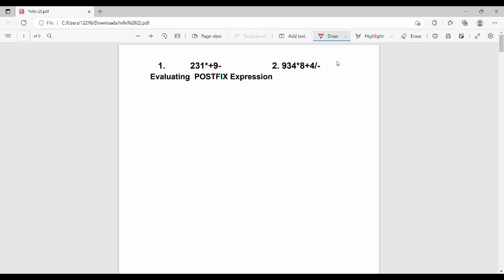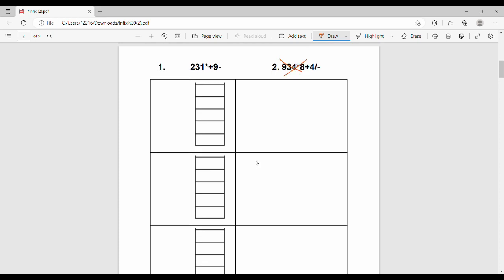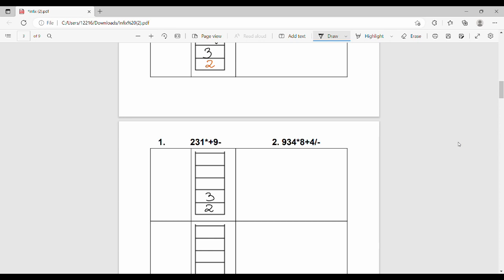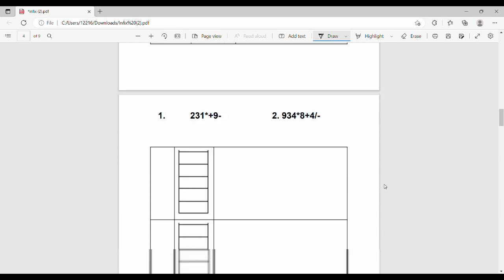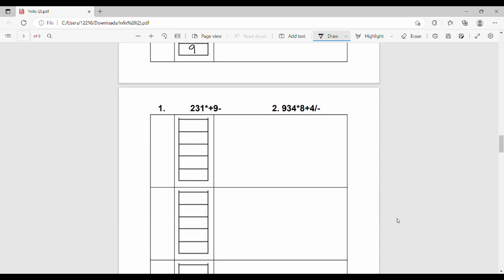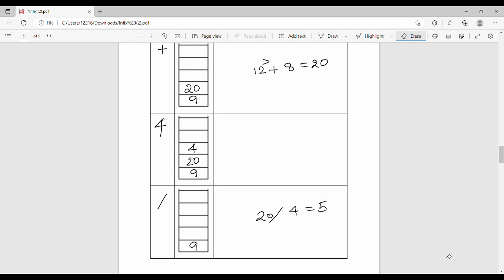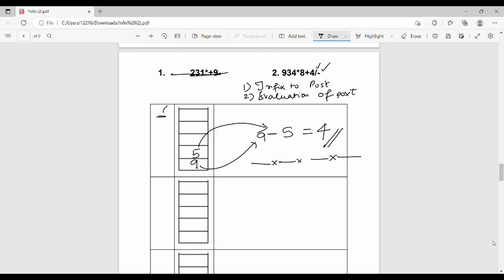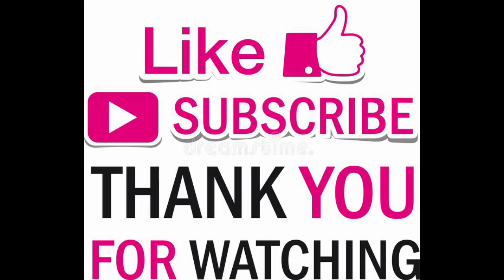5.1.7 Evaluation of postfix expression in Tamil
I have discussed briefly about evaluating postfix expression with example
Please note Postfix expression is also called as reverse polish notation.